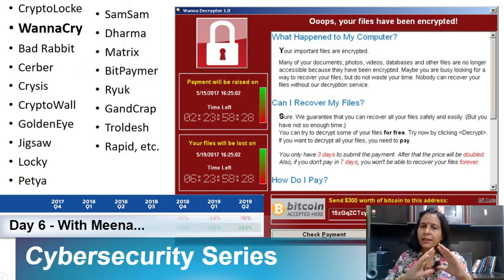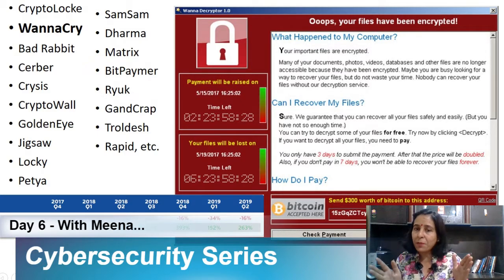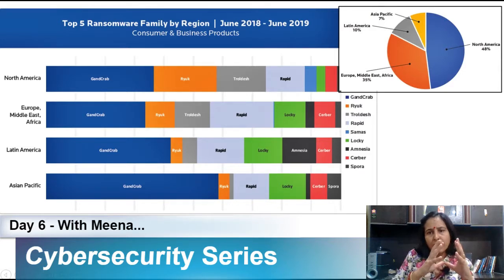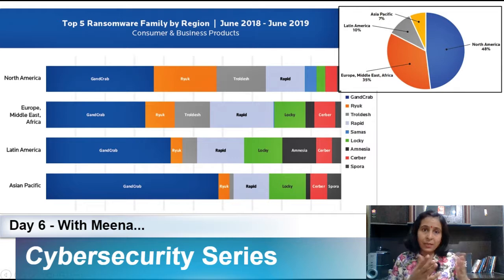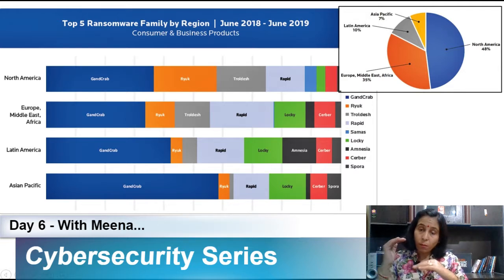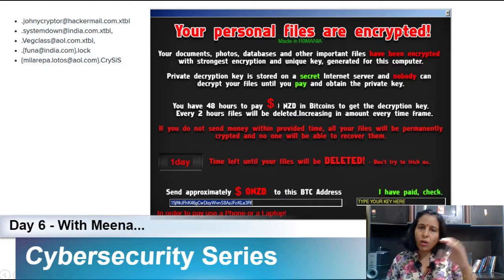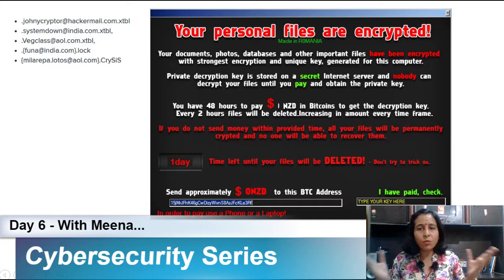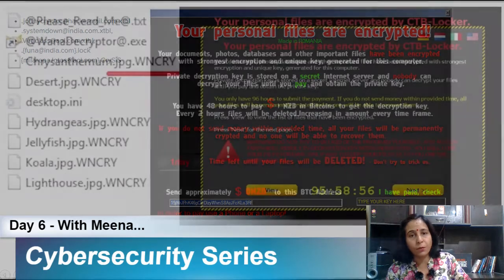Day 6 - How Badly Ransomware Are Affecting Businesses GLOBALLY!!!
Day 6: Today I will discuss:
How Badly Ransomware Are Affecting Businesses GLOBALLY!!!
1. Types of Ransomware?
2. How much Ransomware is damaging?
3. What methods can we use to stop ransomware attacks on our organization?